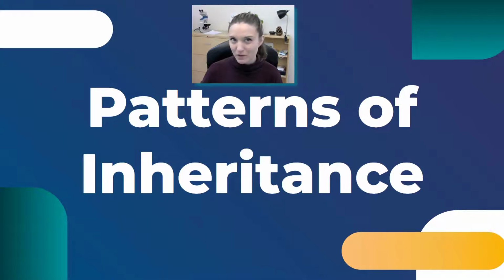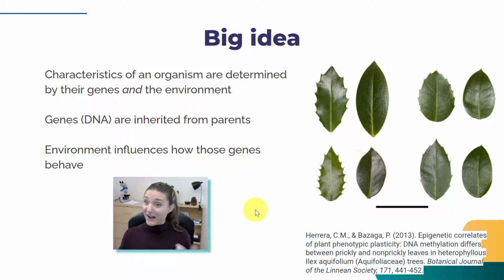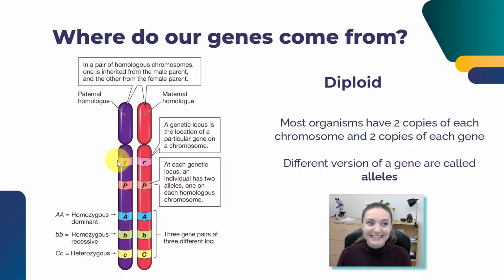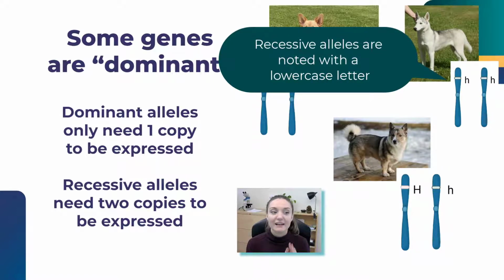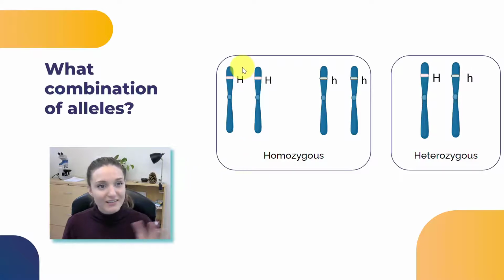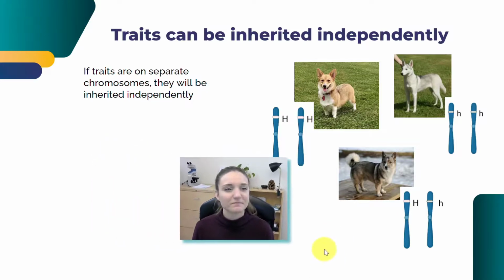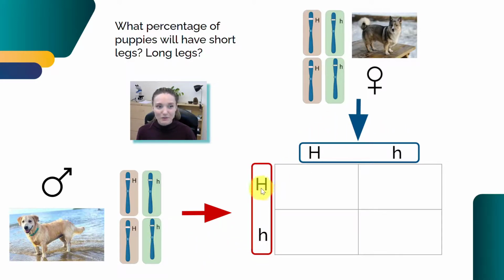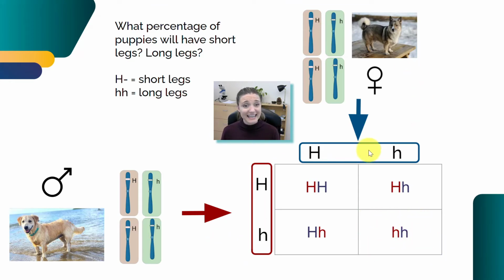Patterns of Inheritance Part 1: Monohybrid Crosses and Corgis